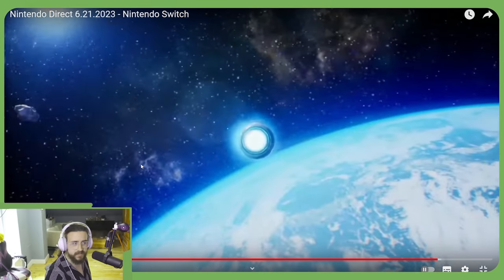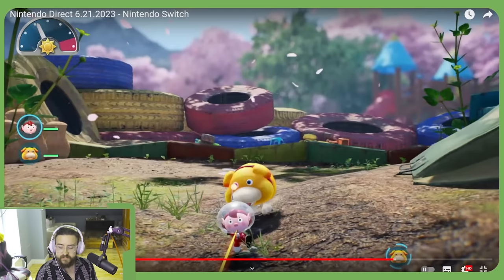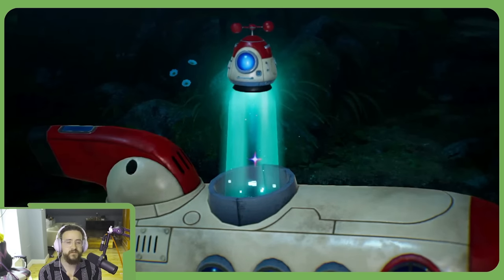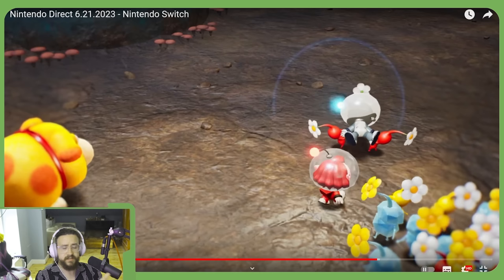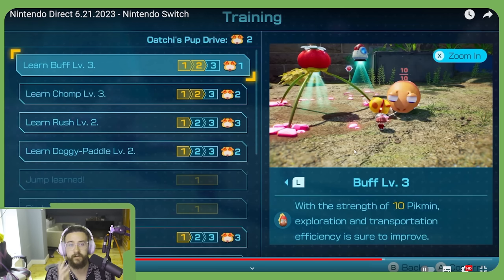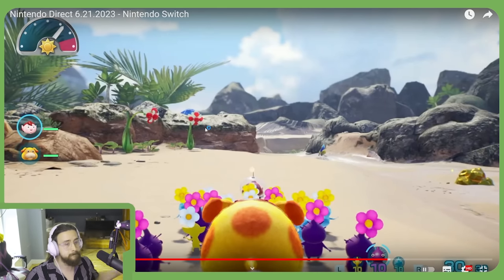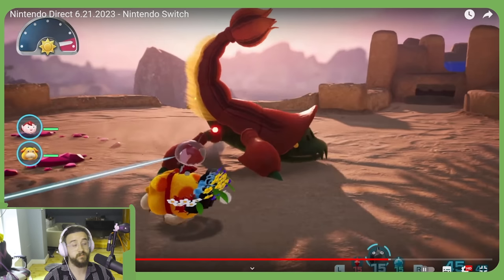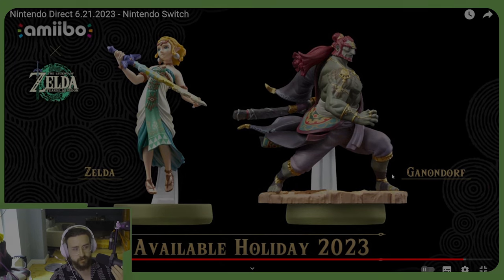I Watched The Pikmin 4 Direct At 0.25x Speed. Here's What I Found...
Here is almost EVERYTHING there is to witness in the latest Pikmin 4 trailer! From a hidden SS Dolphin (2??) to hidden spiders, 10 other characters, the Blue Onion, and all 9 Pikmin types confirmed in story mode..? Come see the Nintendo Direct in a whole new light with me, as we dig through every frame to see what we can find!

...Are we back to our regularly scheduled weekly Pikmin content? No.

...Not yet..